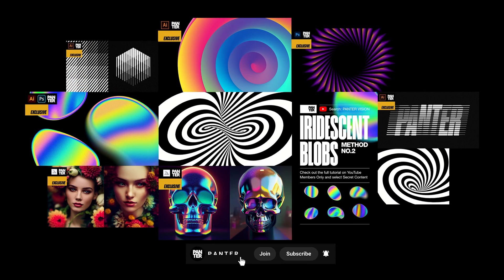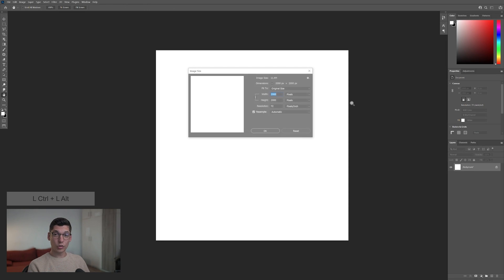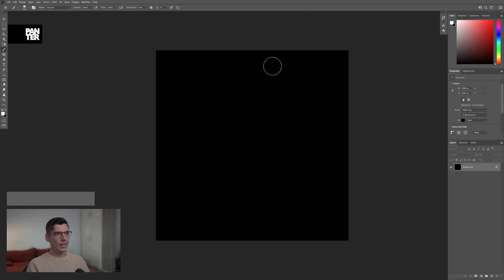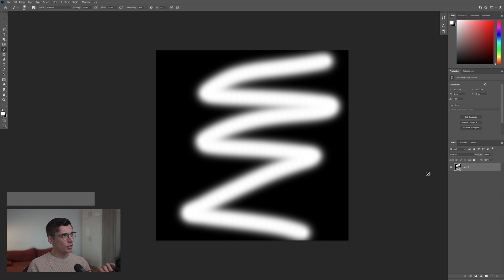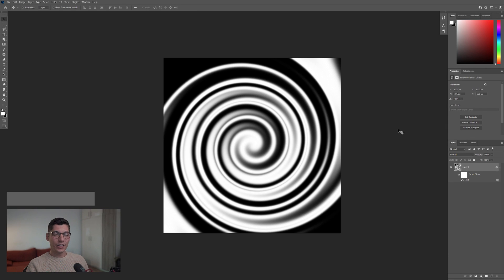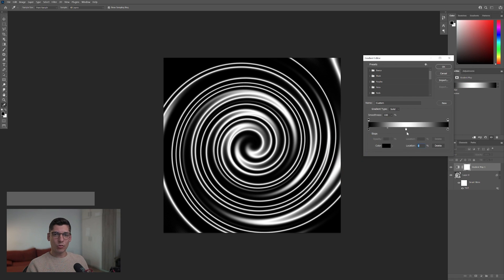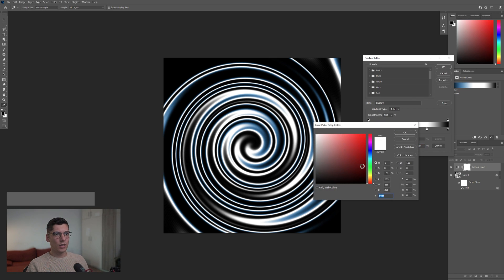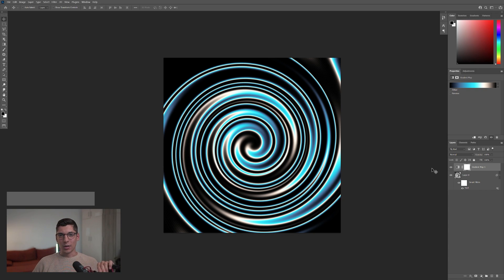Abstract Radial Twirl Effect in Photoshop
Today we gonna look at a rare liquid vortex composition made in Photoshop.  The video is very straight forwards and the steps are so easy to apply because it uses only one filter in total and the gradients of course.

0:00 Intro
0:10 Promo
0:22 Artboard size
0:29 Brush lines
0:42 Filters
0:52 Crop
0:56 Gradients
1:33 Outro